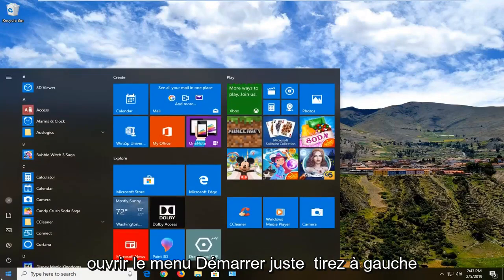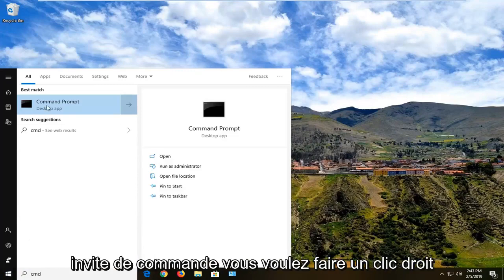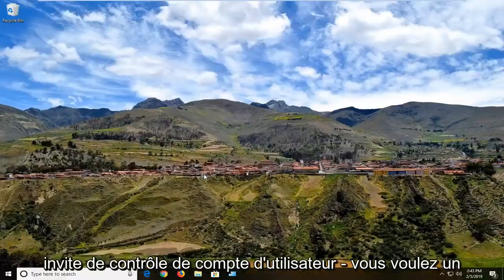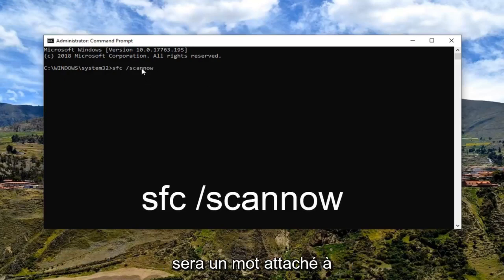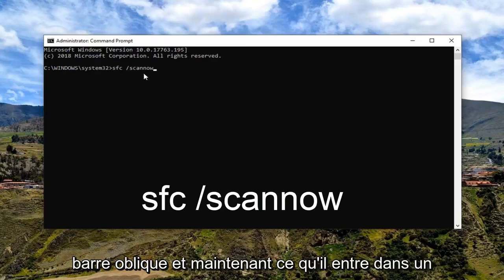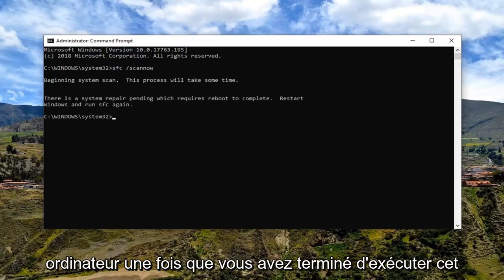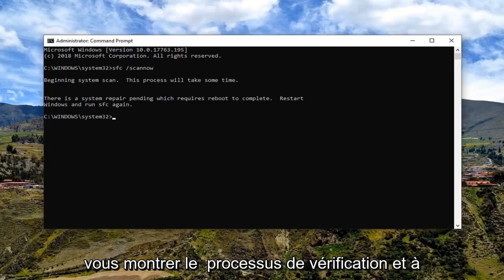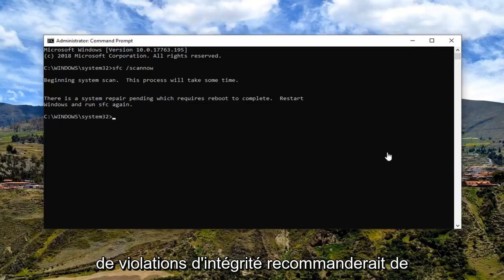Correction de “l’instruction dans la mémoire référencée n’a pas pu être lue” [MISE À JOUR]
L'instruction à 0x00007ff64bca8732 a référencé la mémoire à 0x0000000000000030. la mémoire n'a pas pu être écrite FIX [Tutoriel].

Eh bien, comme la plupart des erreurs Windows, cela peut être BEAUCOUP de choses. Cette erreur peut être causée par une mauvaise mémoire, un mauvais processeur, des pilotes plus anciens, des conflits matériels et bien d'autres choses !

Avec ce type d'erreur, vous devez essentiellement essayer un tas de choses et voir si quelque chose fonctionne. Aussi, pensez logiquement à chaque solution. Par exemple, si votre ordinateur est tout neuf, vous n'avez probablement pas de mauvaise mémoire.